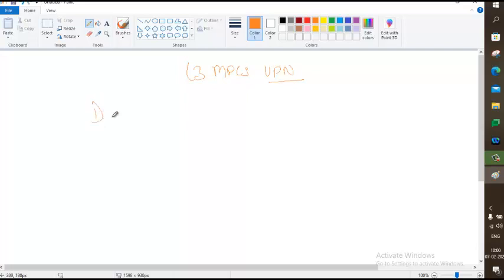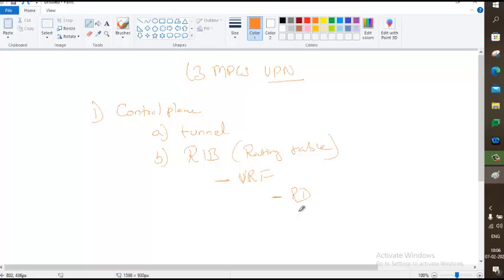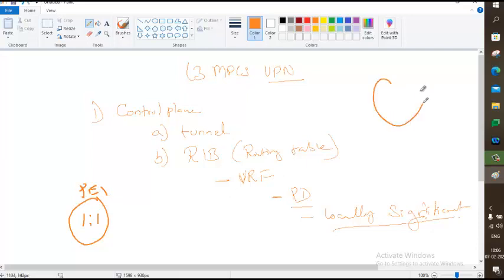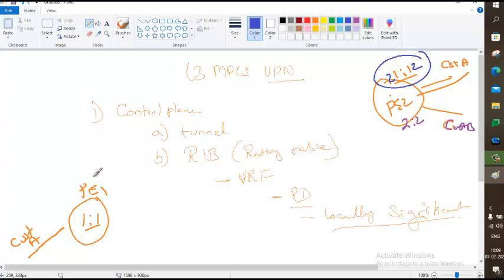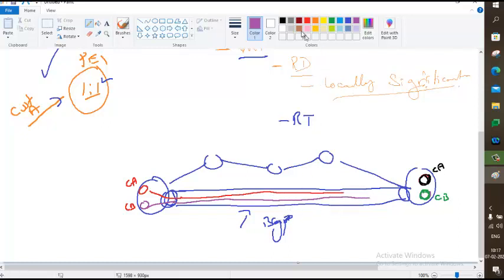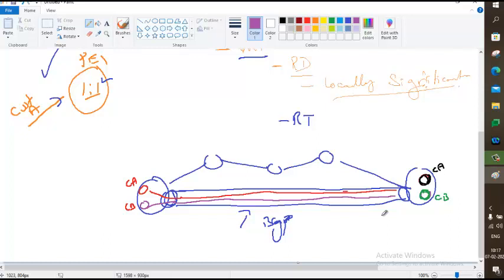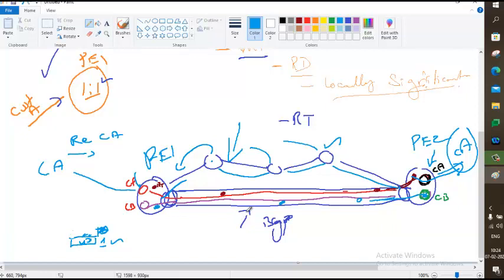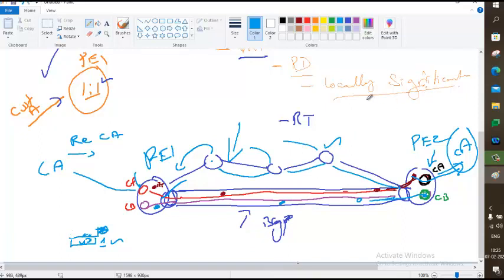MPLS Part 5 2023